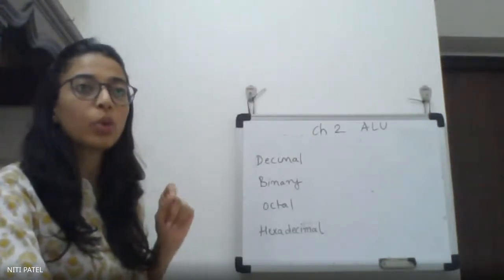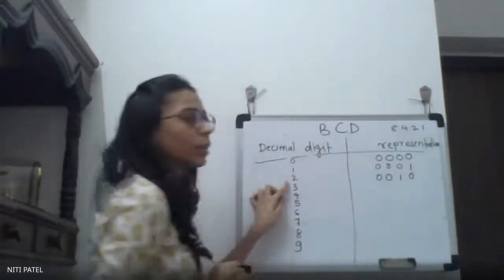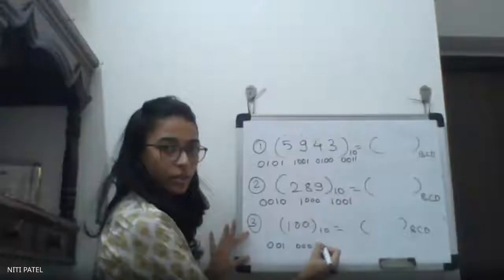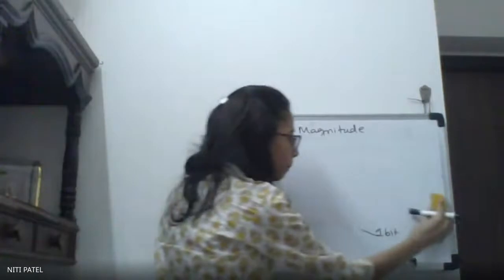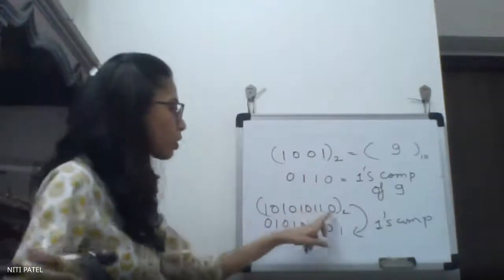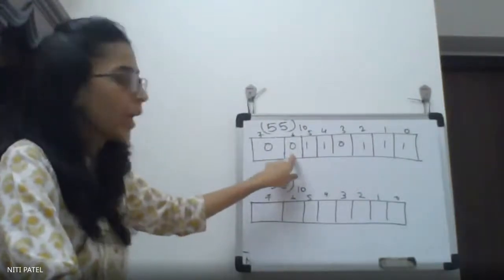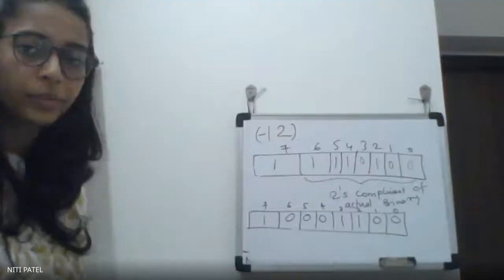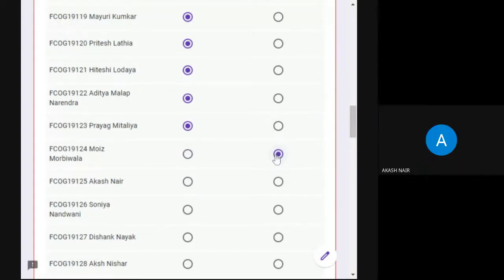Ch.2 ALU-Part 1